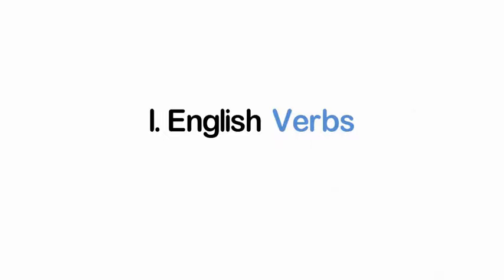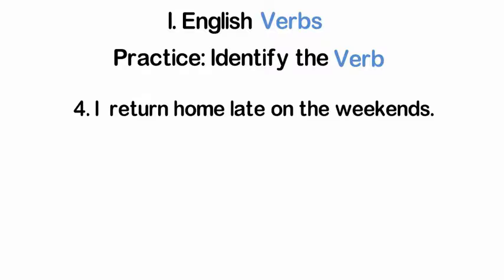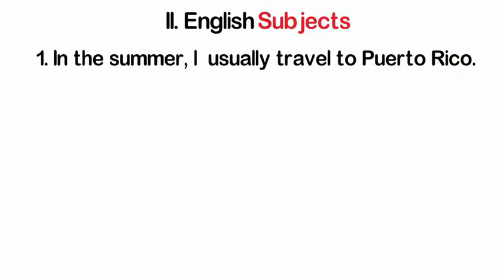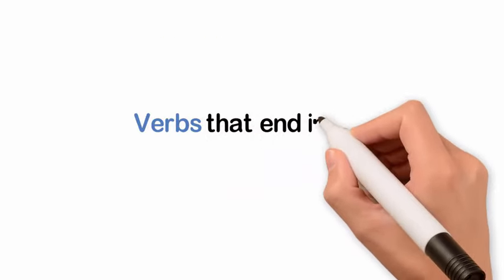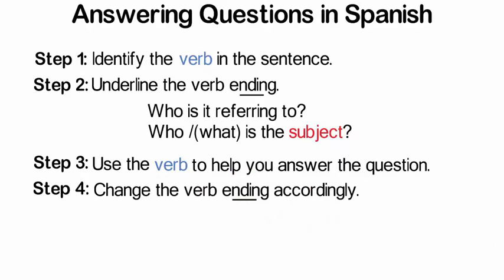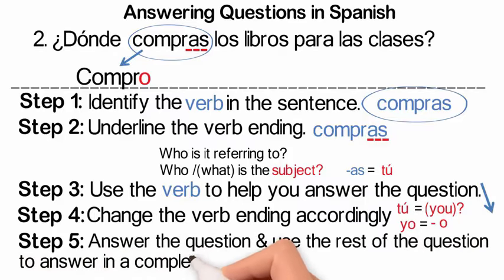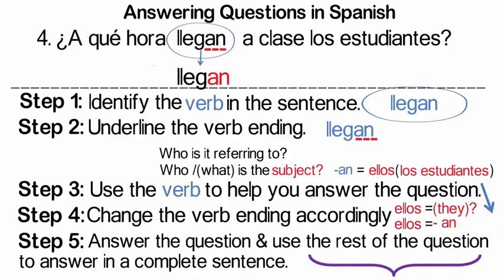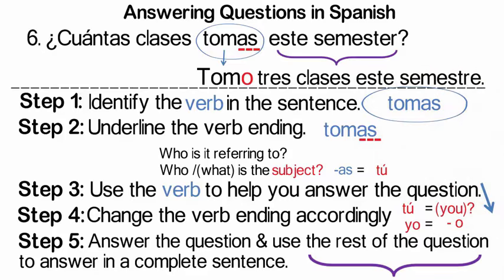Answering Spanish Questions in Complete Sentences: Step-by-Step (V3)